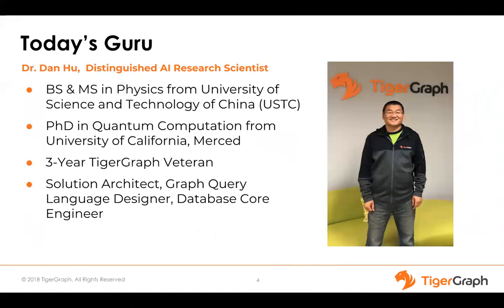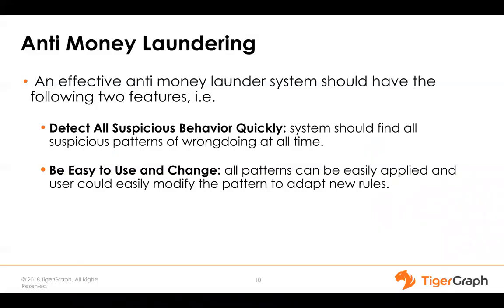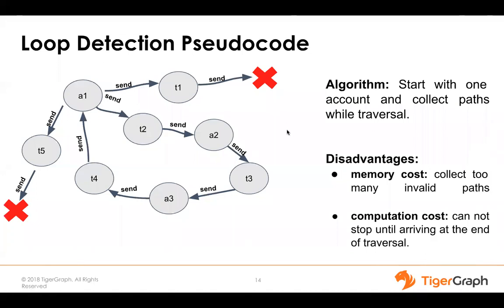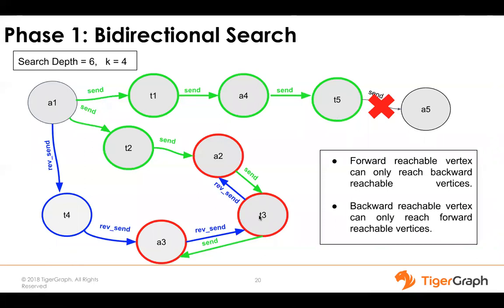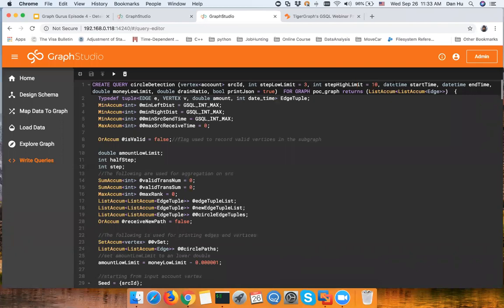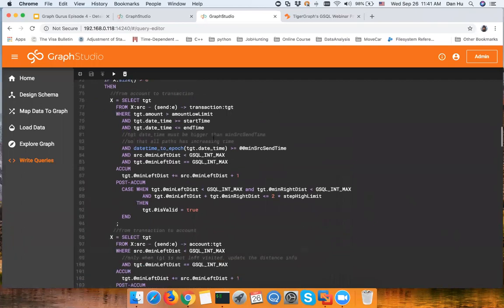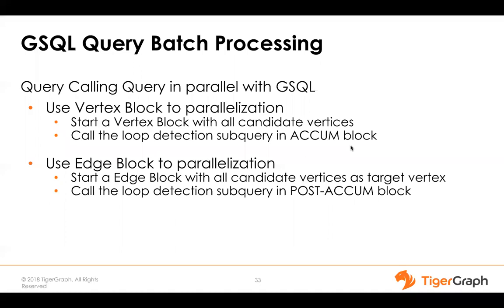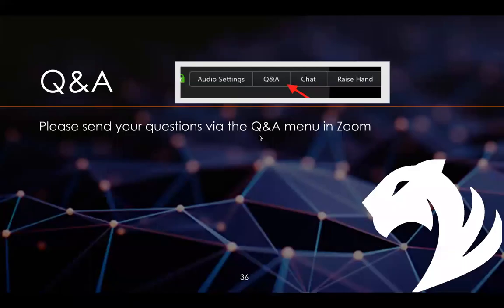Graph Gurus 4: Detecting Fraud and Money Laundering in Real-Time with Graph Analytics Part 2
Detecting Fraud and Anti-money Laundering in Real-Time with Graph Analytics